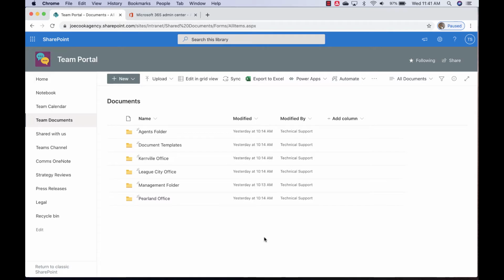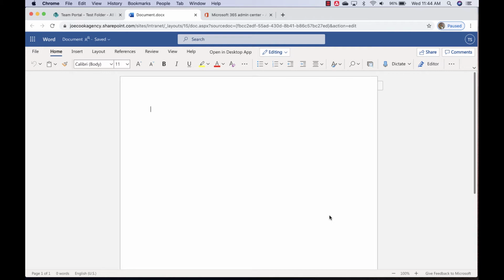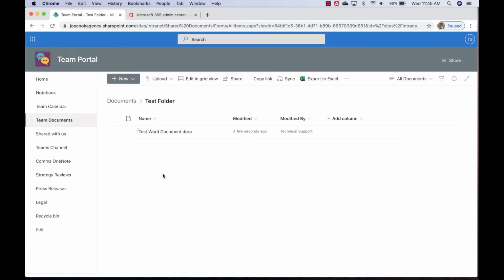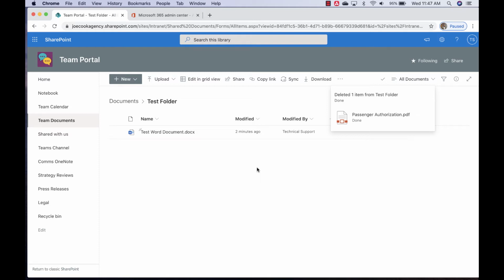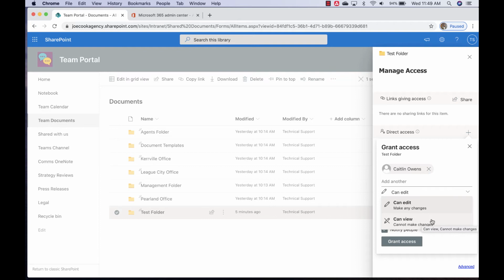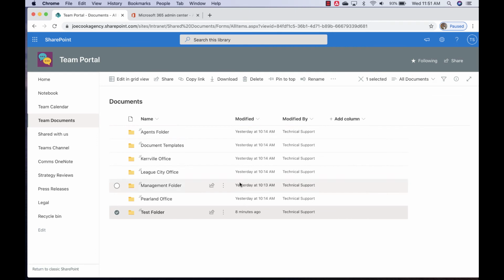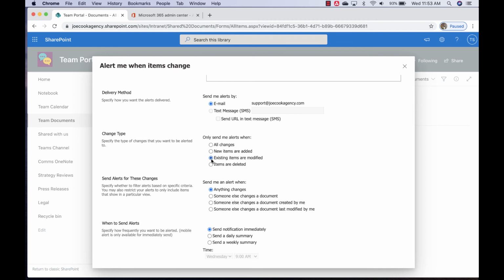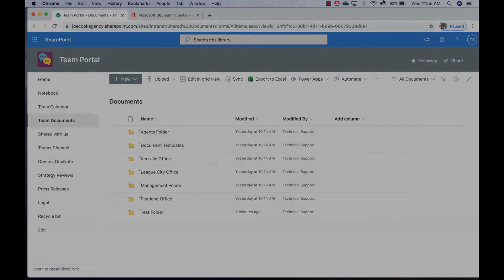Sharepoint Online Document Library Tutorial